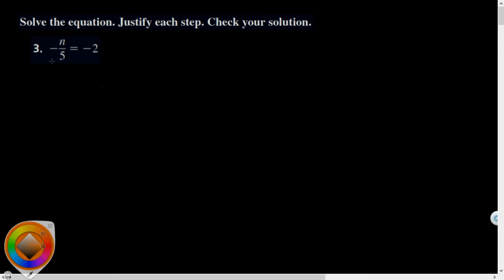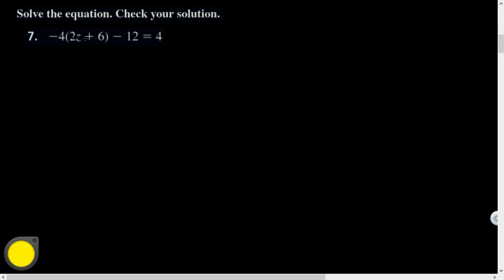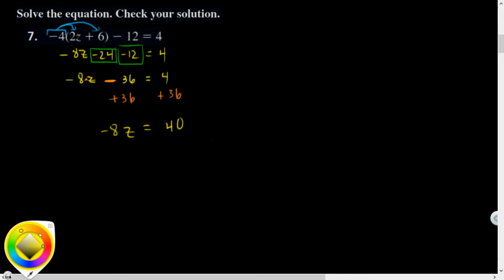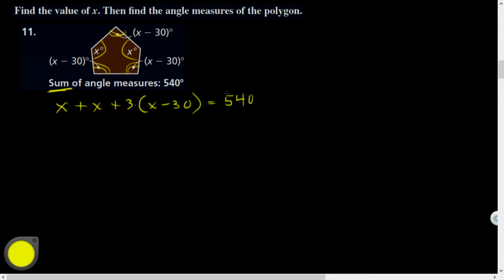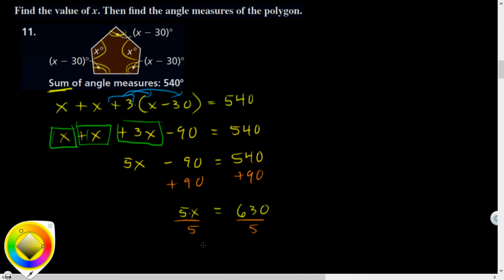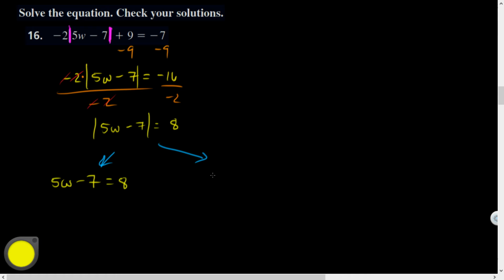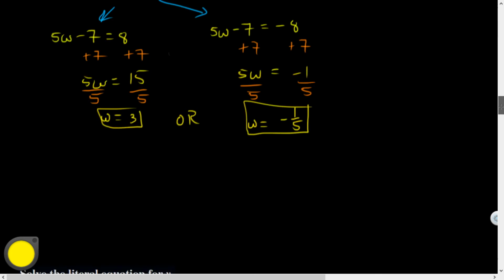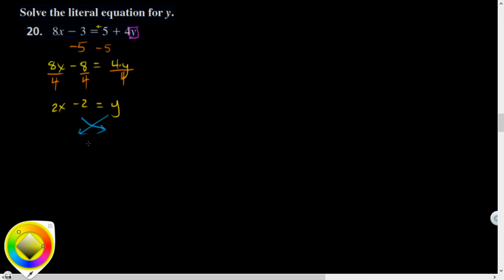Alg1 01.Review HQ:44(3,7,11,16,20)